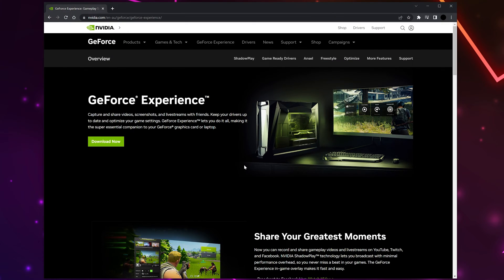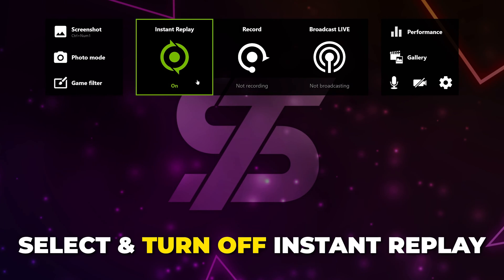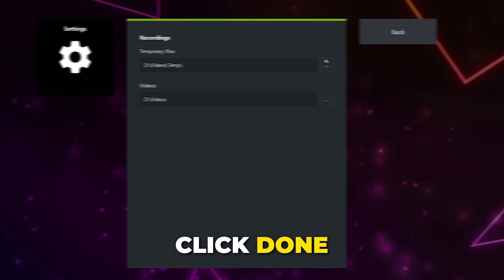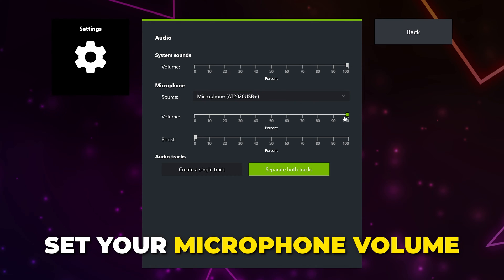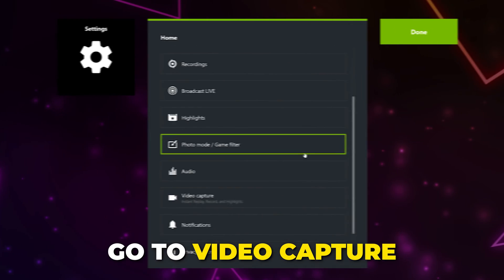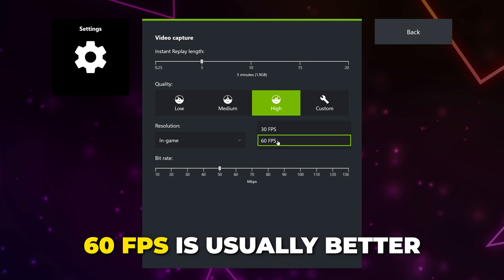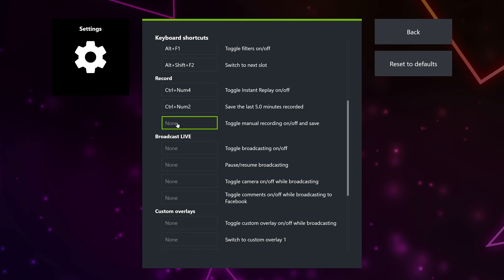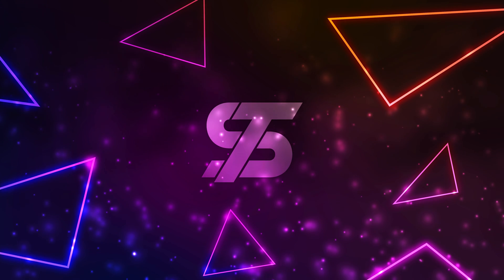Record Gameplay, Clips & Highlights with NVIDIA GeForce Experience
This tutorial will show you how to record gameplay, clips and highlights with NVIDIA GeForce Experience. Using GeForce Experience you can record gaming highlights after they happen. This is helpful if you're recording for clips and not entire gameplays. However, you can adjust the record length to go back up to 20 minutes. This should record most of a game after it happens.

Unfortunately, this can cause issues and isn't typically recommended. Alternatively, you can use the standard record feature for recording gameplay with NVIDIA GeForce Experience. Standard recording works on a toggle, allowing you to quickly start and stop recording using a keyboard shortcut.

All recording settings can be completed through the GeForce Experience overlay. This allows you to customize the quality, resolution and frame rate your recordings will be. Additionally, you can customize what audio is heard to some extent and have your gameplay sound and microphone audio on separate tracks.

While NVIDIA does have default keyboard shortcuts setup for many features, you can customize them as needed. This allows you to record using instant replay, take screenshots, and more with a click of a few keys. Ideally, you will want to use keyboard shortcuts that you won't accidently press.